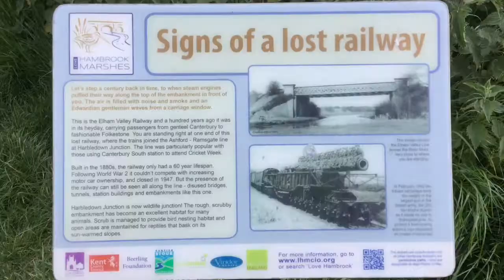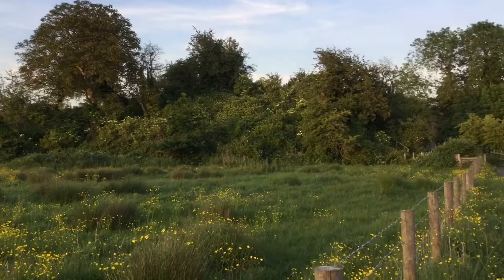Lost Local History - Canterbury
Join me for a little local walk in my home town of Canterbury, a chance go catch up on some fresh air and take in some local history. including two lost railways of Canterbury.

many thanks to Omar for for his socially distant help in making this video.